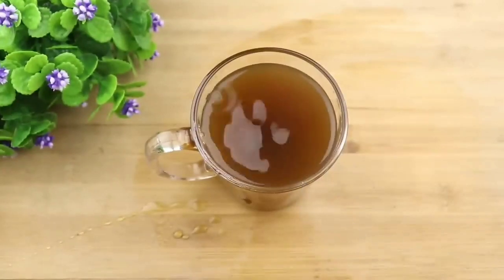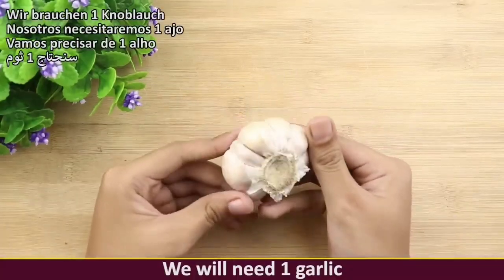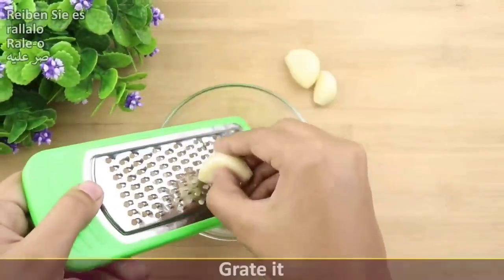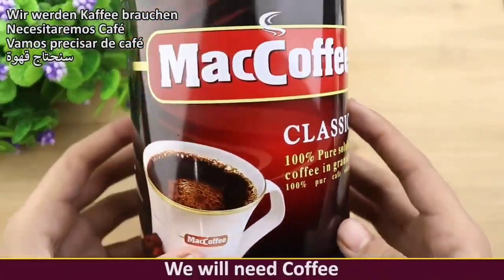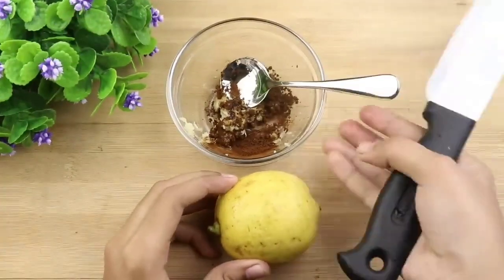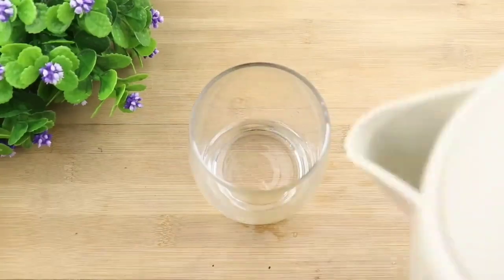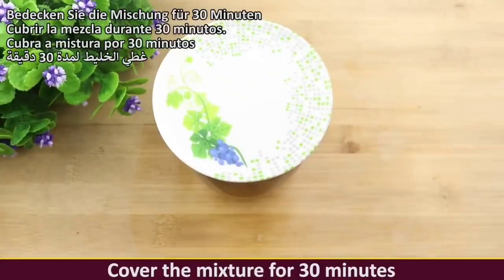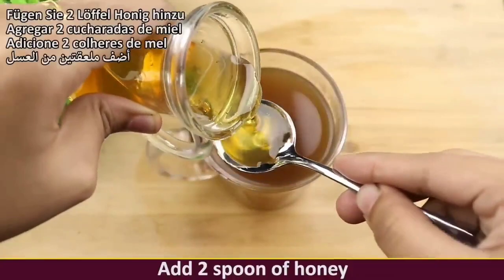A recipe for sexual problems. useful tincture, definitely try it.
we need 1 garlic. Add 3 cloves of garlic. clean well. Don't forget to subscribe to our channel to see our next videos. as if you don't forget to click. grate our garlic. we will need coffee. add 1 spoon of coffee. we will 1 lemon. add half lemon juice. mix it well. add a cup of hot water. now take it on a cup. mix it well. cover the mixture for 30 minutes. now take a cup. strain it. we will need honey. add 2 spoon of honey. mix it well. this drink gives you energy and strength for the whole night. drink it 30 minutes before bed and you will get a perfect result. thanks for watching